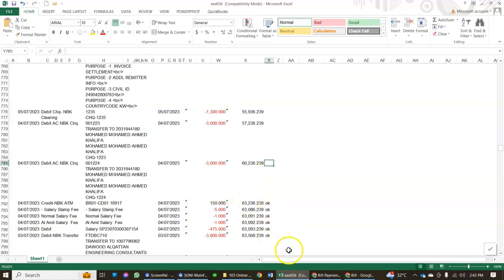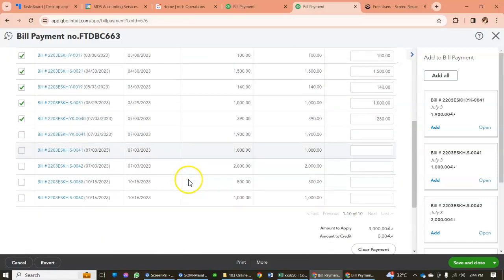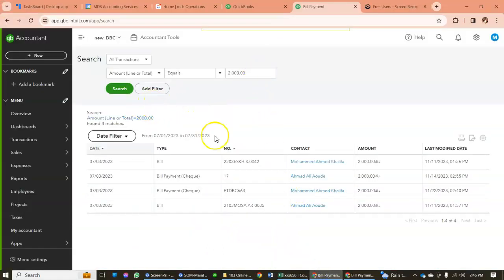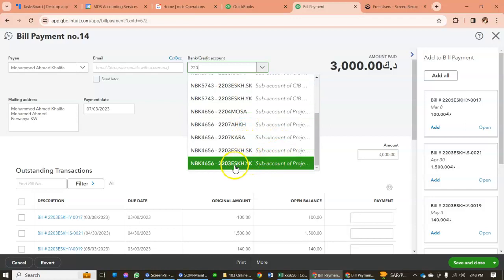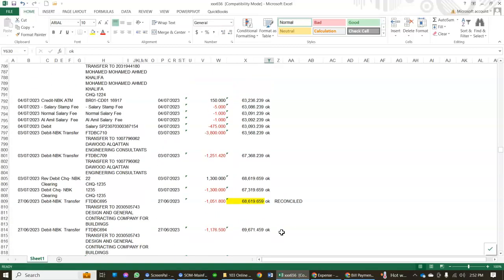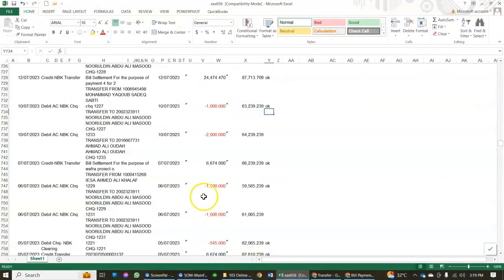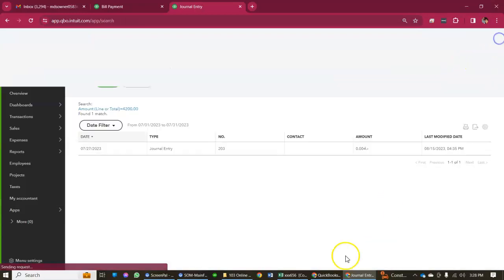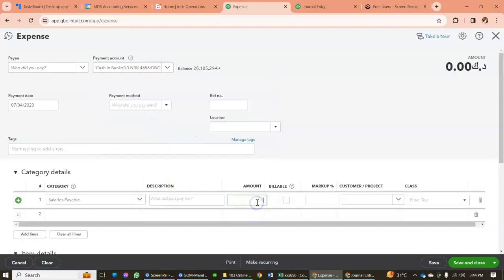mds DBC Reconciliation 4656